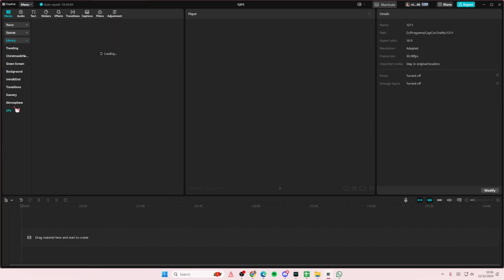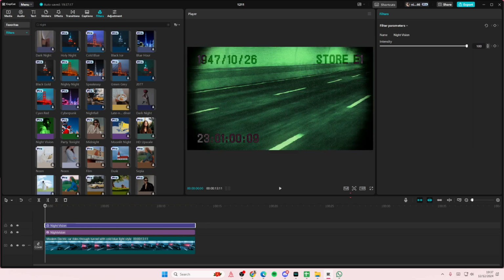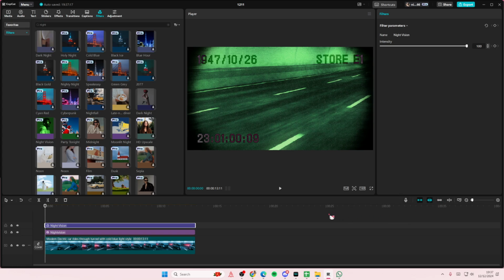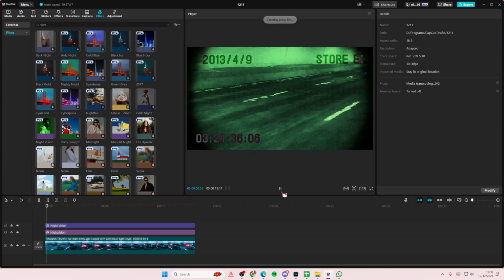💲 TECH: How To Use CapCut Pro PC Free | No Invite Friend | No Crack | How To Trial CapCut PC Pro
This tutorial will show you how you can trial CapCut PC Pro.